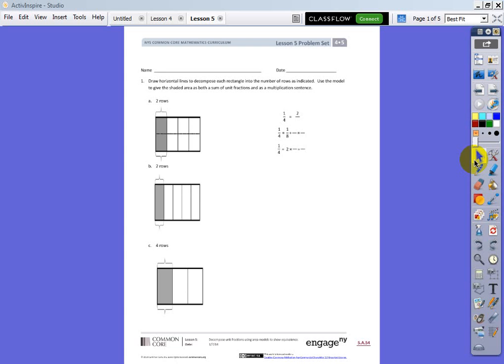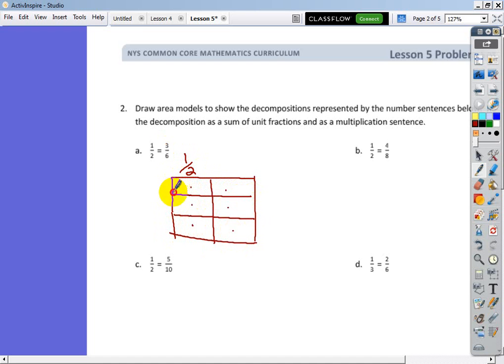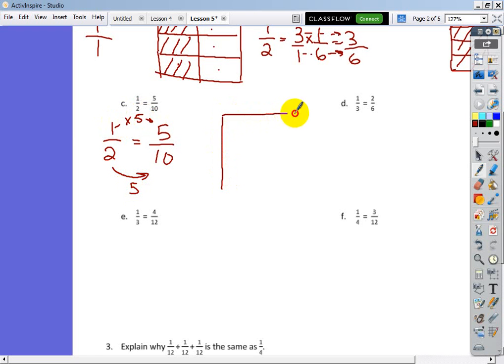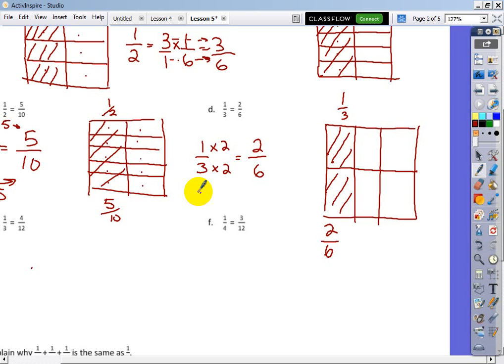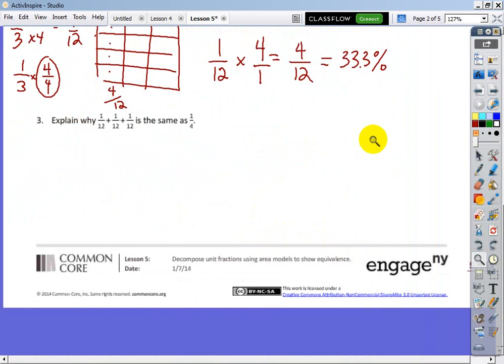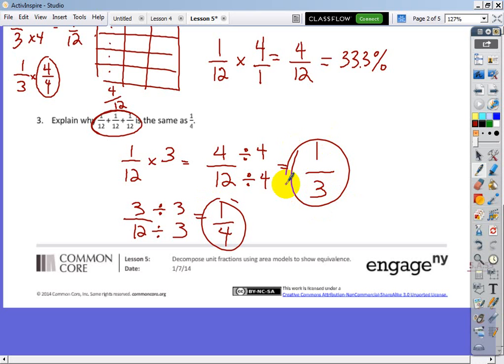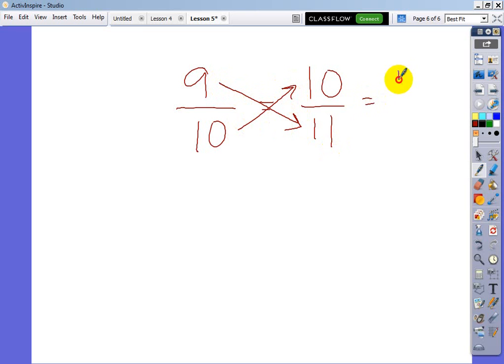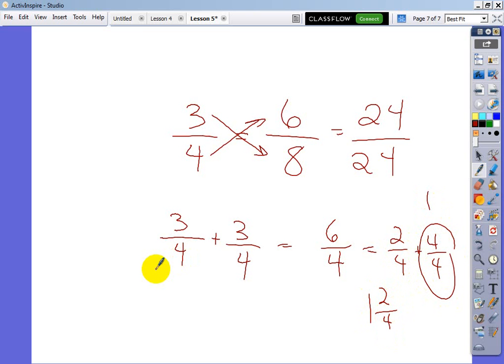Module 5 Lesson 5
4th grade math module lesson Module 5 Lesson 5